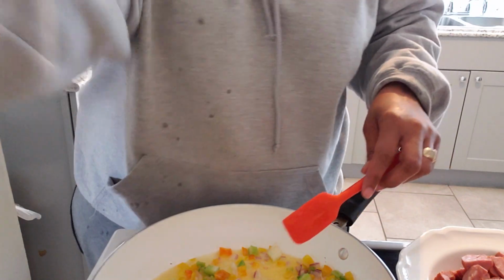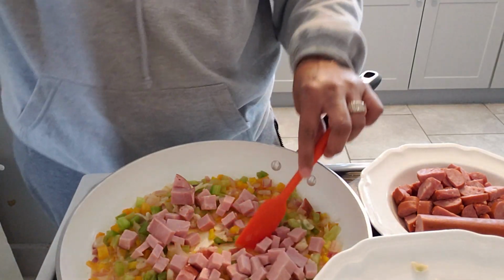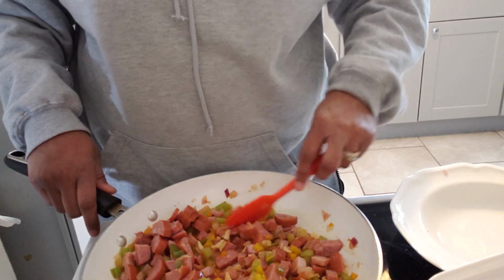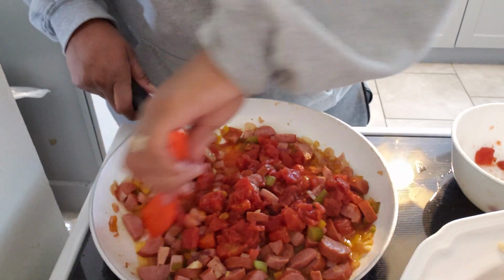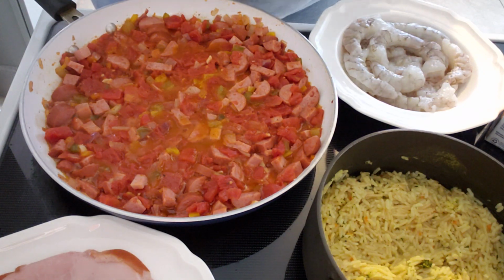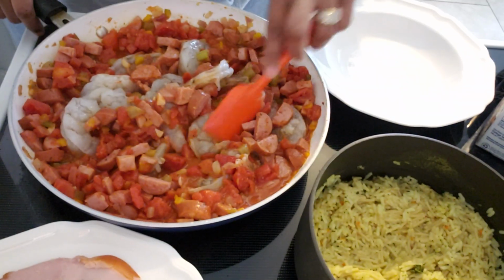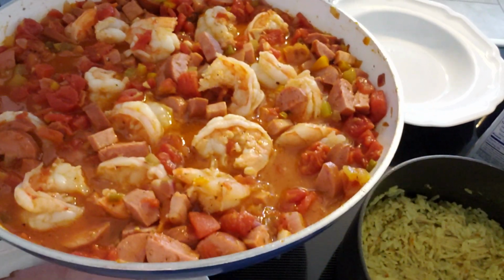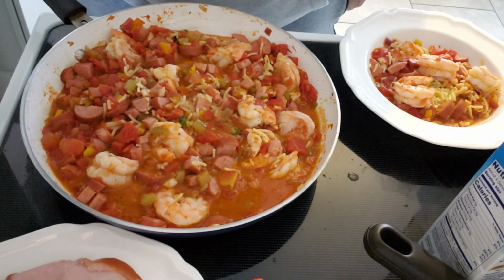My Style Jambalaya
Jambalaya MyStyle flavorful meal containing smoked sausage, ham, shrimp, vegetables & a array of seasonings